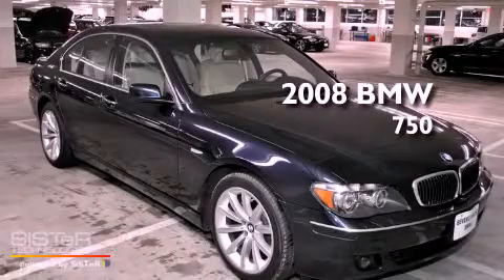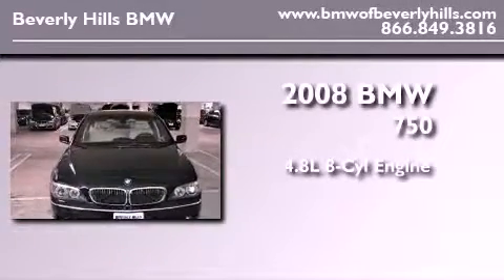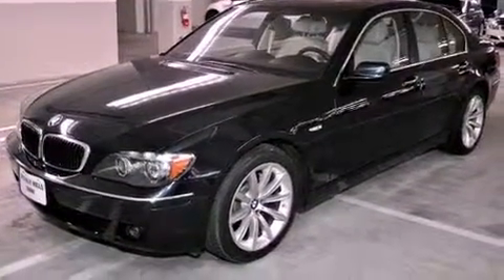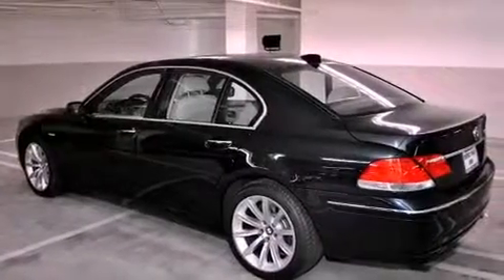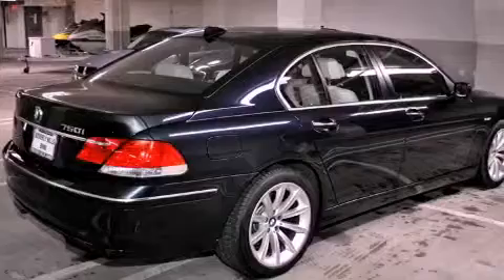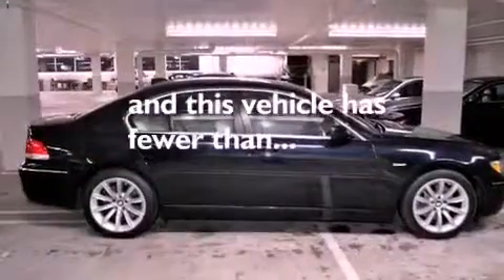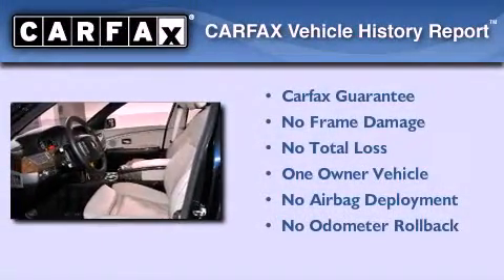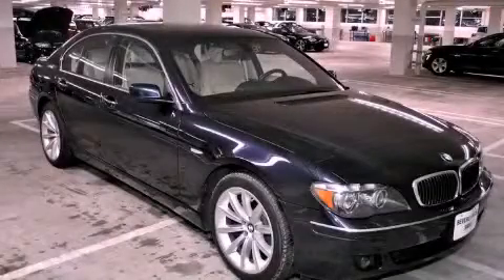2008 BMW 750 Certified Beverly Hills CA 90036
Year : 2008

 Make : BMW

 Model : 750

 Engine : 4.8L V-8 cyl

 Trans . : Automatic

 Exterior : Blue

 Miles : 44,532

 Interior : Beige

 8825 Wilshire Boulevard

 2008 BMW 750 Beverly Hills CA